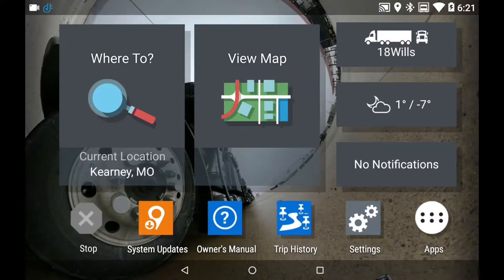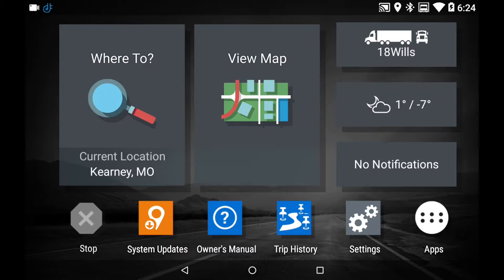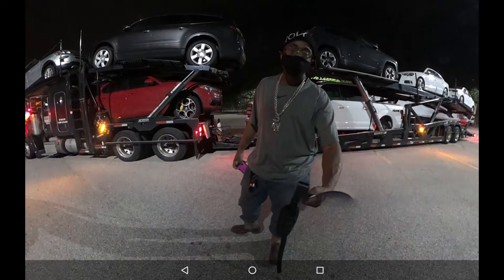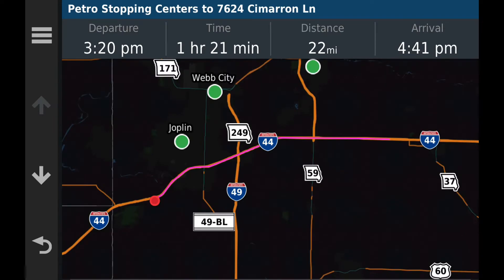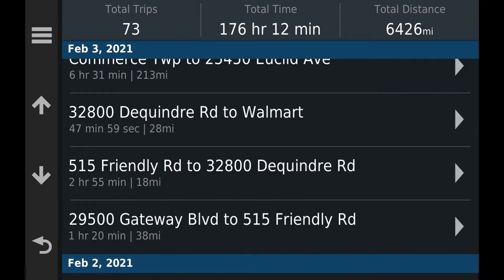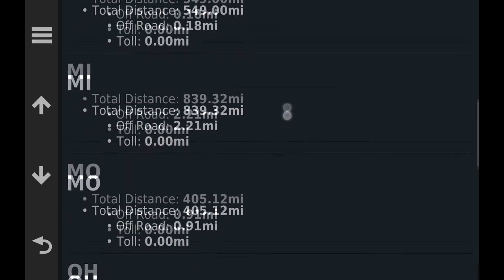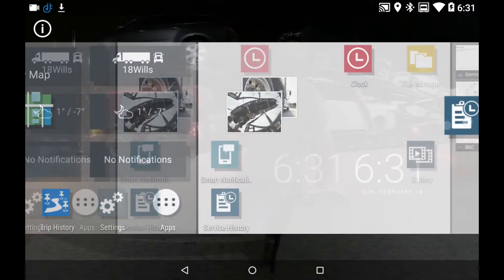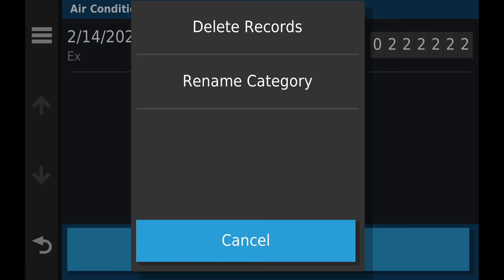Garmin dezel OTR 800 how to add personalized wallpaper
1. How to change wallpaper background.

2.Trip history

3. Service history

4.IFTA Fuel report

Garmin customer service phone number if needed (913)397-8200

UZ Auto Trans INC
6960 Smith Rd, Denver, CO 80207
Recruiter name is..Saeed M